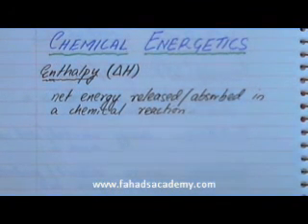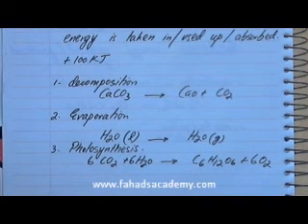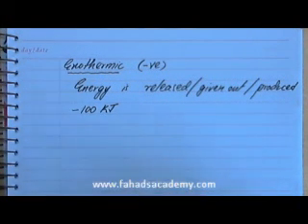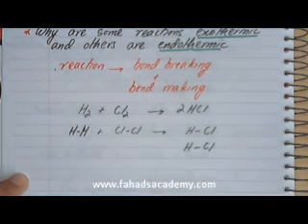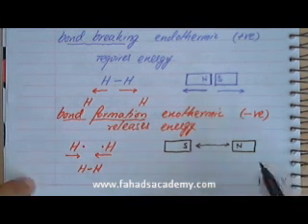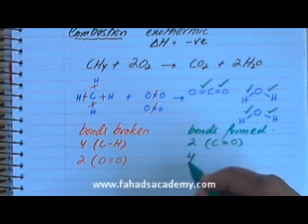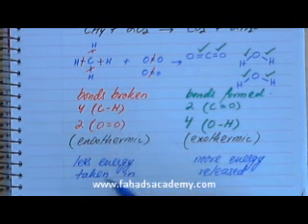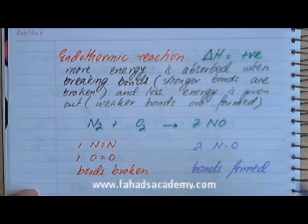Energy from Chemicals for O'Levels : Part 1 : Enthalpy Change, Endothermic and Exothermic Reactions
In this lecture, we will introduce the topic energy from chemicals and define enthalpy change, and given examples of endothermic and exothermic reactions. Photosynthesis, decomposition and electrolysis are examples of endothermic reactions, where as neutralization and combustion are examples of exothermic reactions.

An endothermic reaction has a positive enthalpy change and has a net gain of energy. Vice verse, an exothermic reaction has a negative enthalpy change and has a net loss of energy.

A reactions is described as involving both bond breaking (endothermic) and bond formation (exothermic). In an endothermic reaction, more energy is absorbed to break bonds (stronger/more bonds broken) and less energy is released when forming bonds (weaker/less bonds formed), resulting in a net gain of energy. For an exothermic reaction, more energy is released during bond formation (stronger/more bonds formed) and less energy is absorbed during bond breaking (weaker/lesser bonds broken), resulting in a net loss of energy.